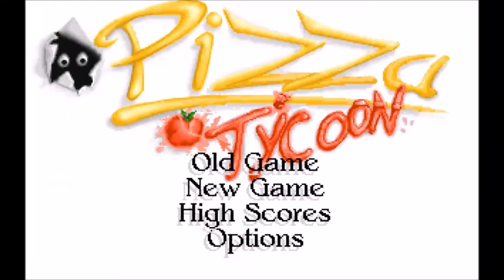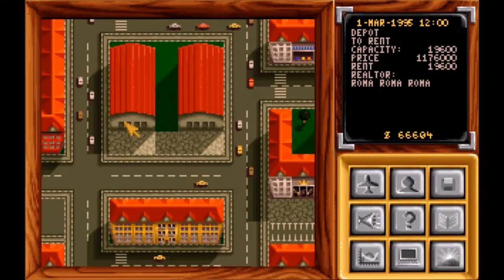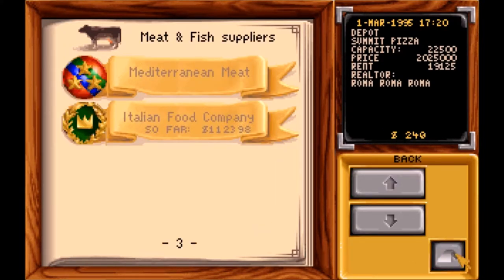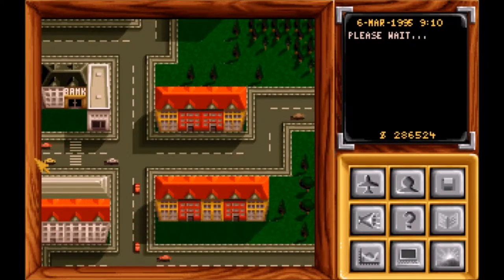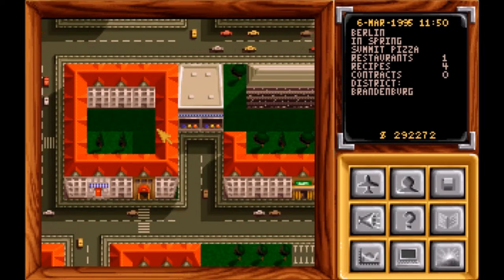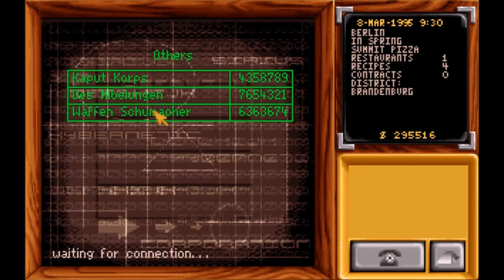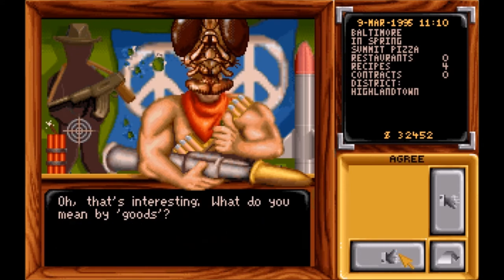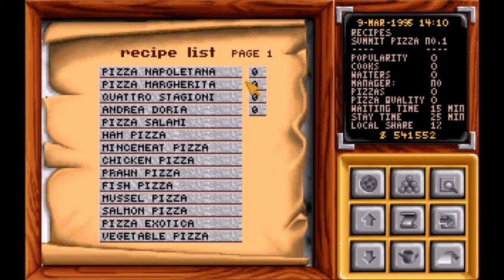Pizza Tycoon money tutorial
Hey guys I know is been a while but here is a new start that will last more than 2 episodes. This episode is a tutorial on how to build up money without cheats or hacks. Also, let me know if there are other business simulation games you want to see.